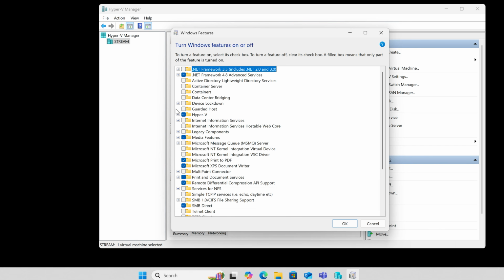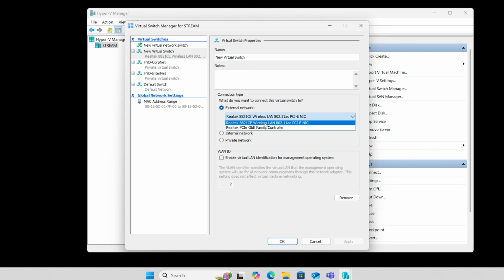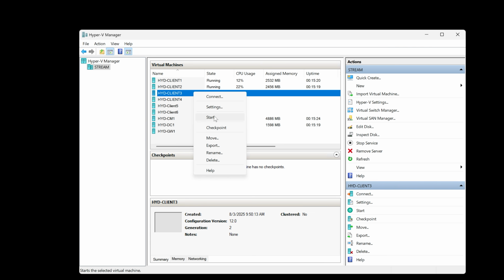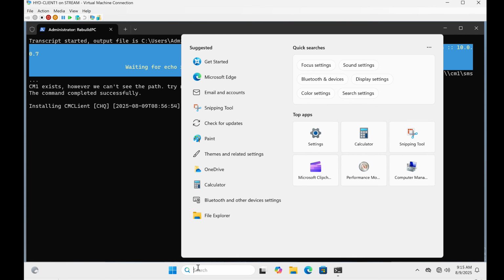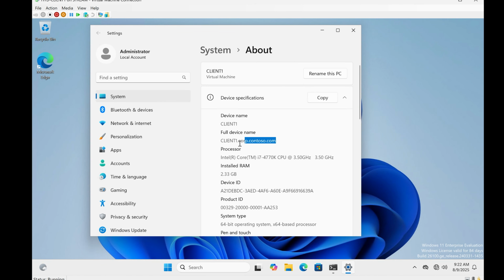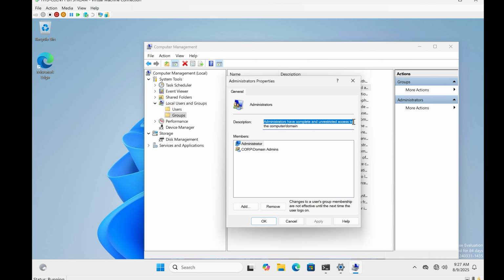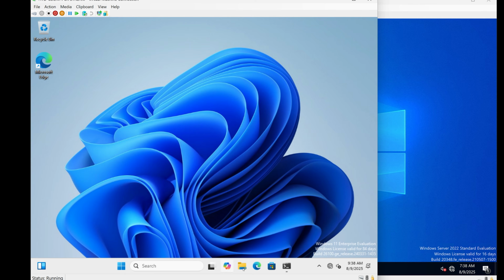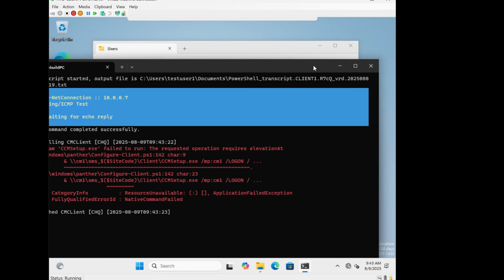Getting started with Computer Lab for Active Directory Users and Computers, Free Learning Course